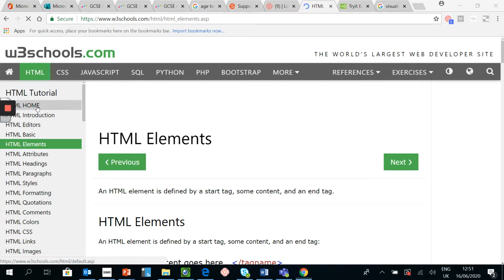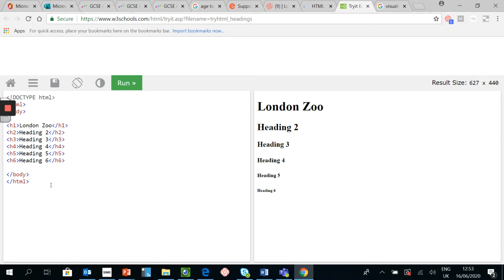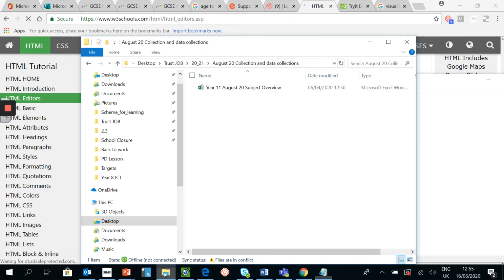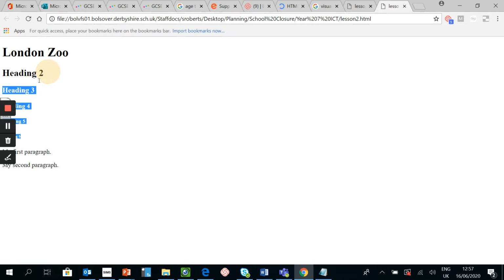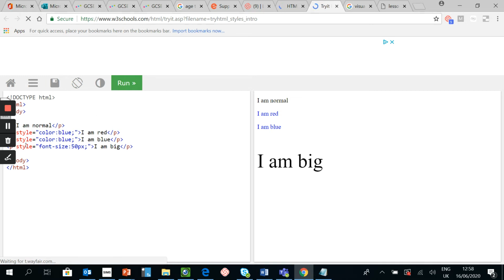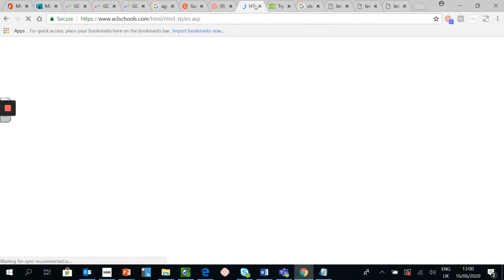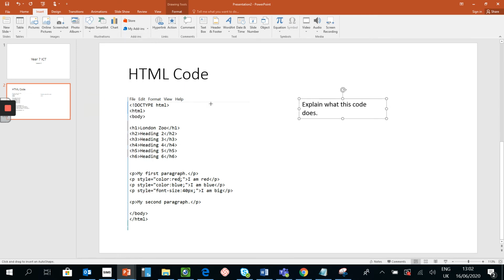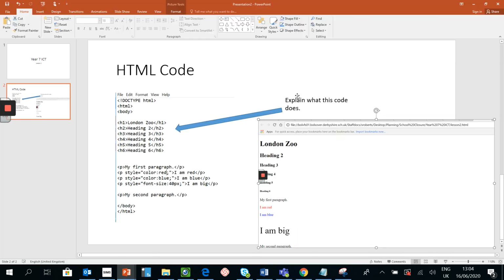Year 7 Lesson 2 HTML with Mr Roberts | The Bolsover School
Year 7 Lesson 2 HTML with Mr Roberts